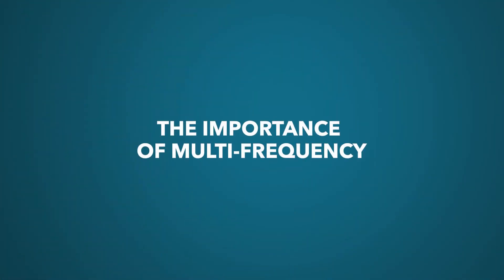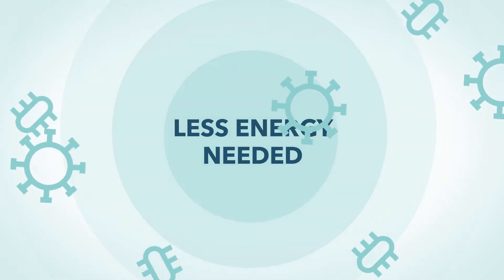Biovitae - The light that protects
BIOVITAE is a revolutionary UV-free LED technology.
It prevents and controls the causes of bacterial and viral infections.
Scientifically tested, safe and patented.